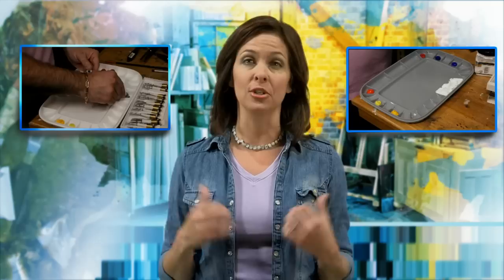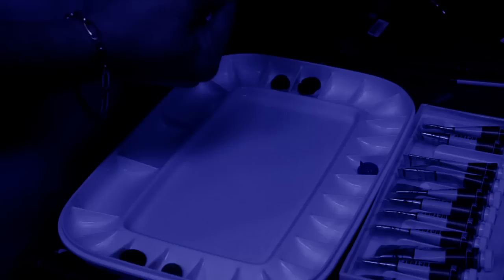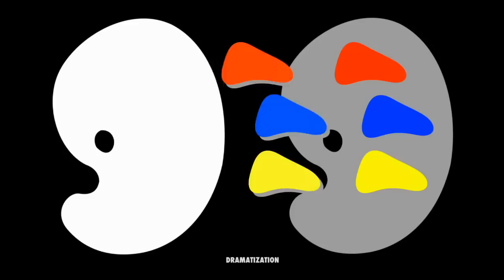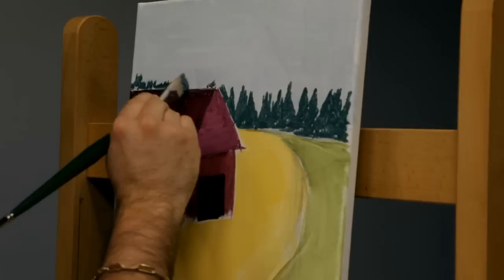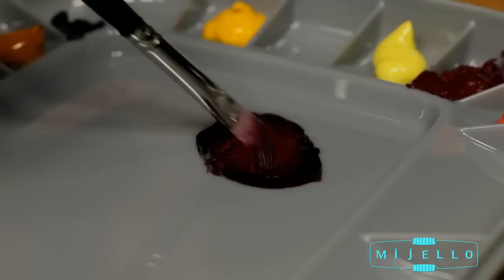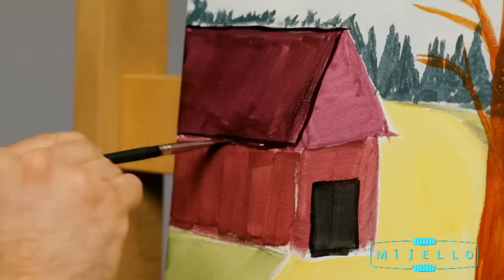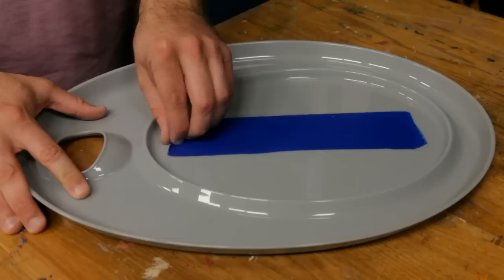Jerry's Art Report: Amazing TruColor Grey Palette by Mijello | JerrysArtarama.com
Jerry's Art Report: Mijello TruColor Palettes - Perfect for Mixing True  Shades

Now the popular line of Mijello palettes is available in a true middle grey color — the ideal tone for mixing natural and lifelike colors! Neutral grey lends itself perfectly to color mixing, as it allows you to see paints just as they will appear on the canvas. Know immediately if a color is too light or too dark right on the palette — don't let the wrong shade ruin your painting! Like the original Mijello palettes,

TruColor palettes are made of sturdy ABS plastic and are solvent-resistant, so you can mix oil paints with turpentine or mineral spirits without worrying about damaging your palette. TruColor palettes are also easy to clean: when finished painting, simply wipe or peel the dried paint right off the stain-resistant surface! Getting true-to-life, natural color mixes the first time around has never been easier with Mijello TruColor Palettes!